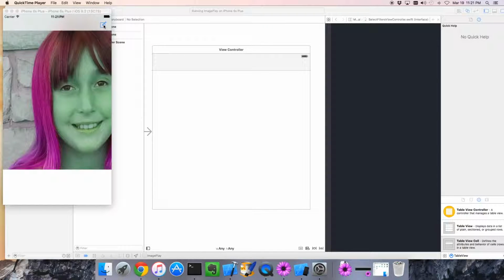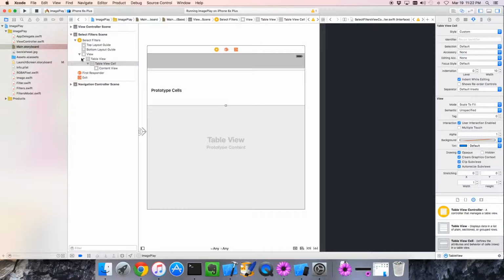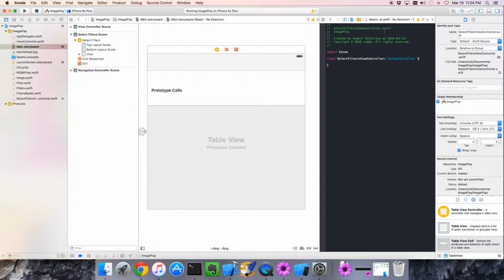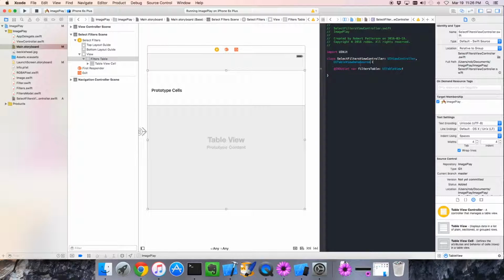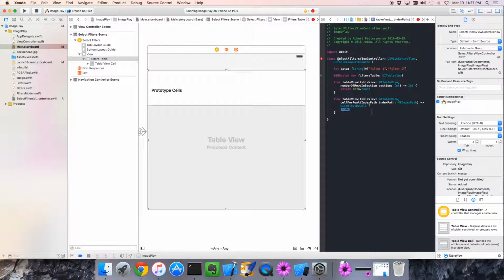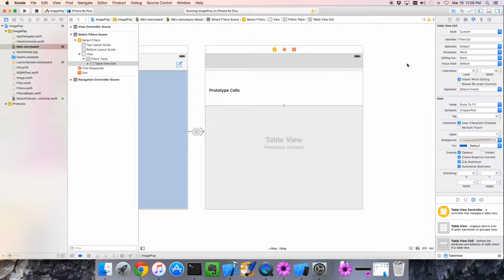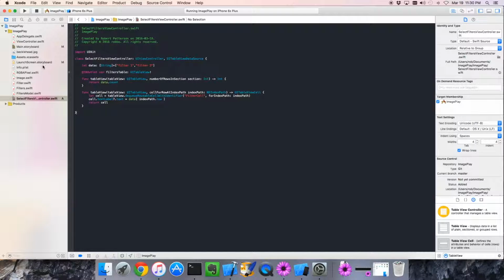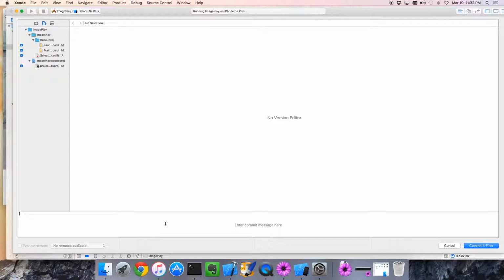Swift App Dev. 11 - Create a simple TableView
In this step we'll create a TableView that we will eventually use to display the filters in.